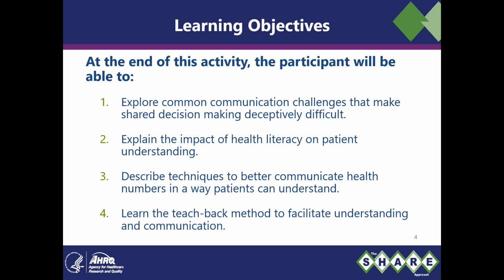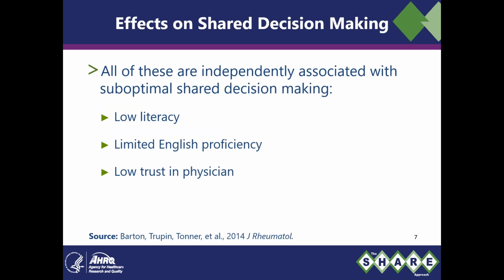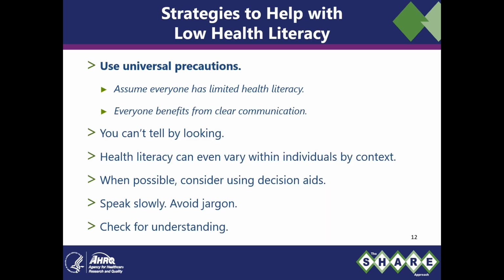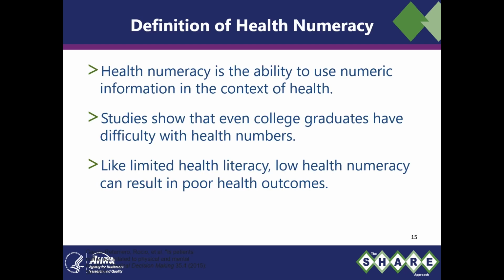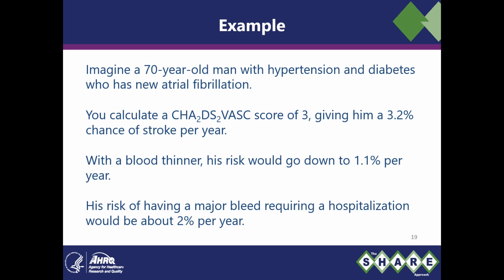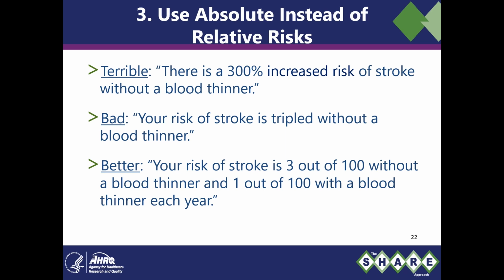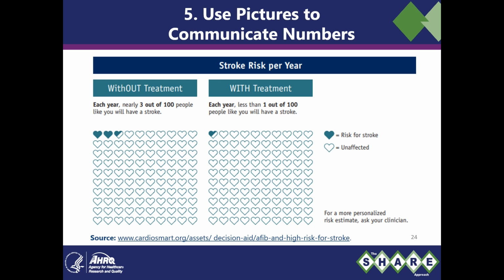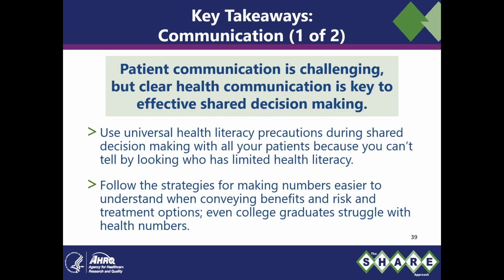Module 3: Communication Barriers and Solutions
Describes the role clear health communication plays in the shared decision-making process.